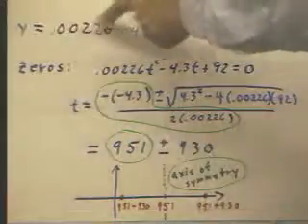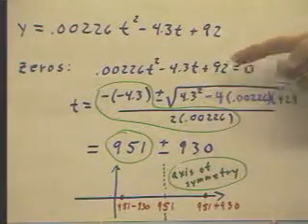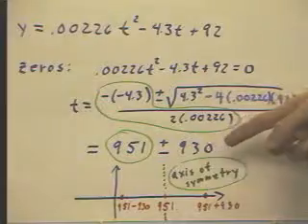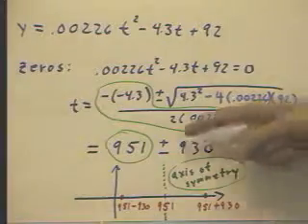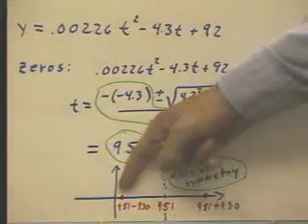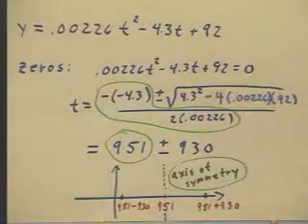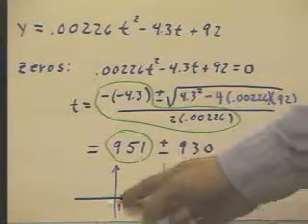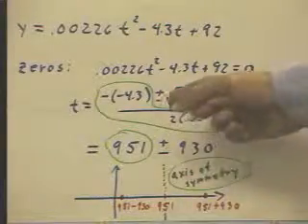disk2 0903 pc05